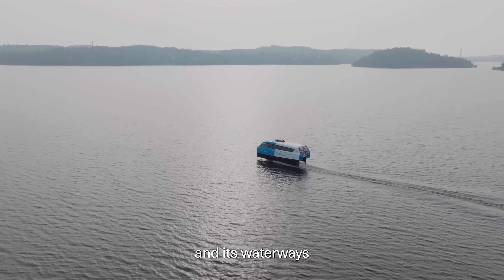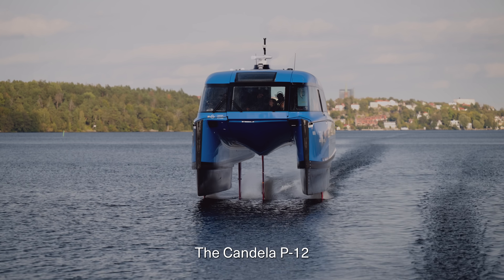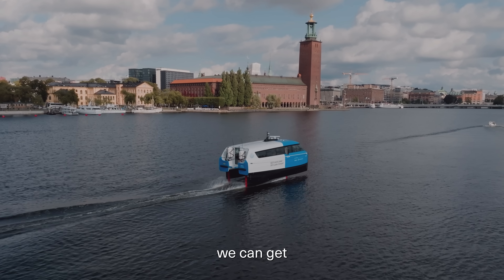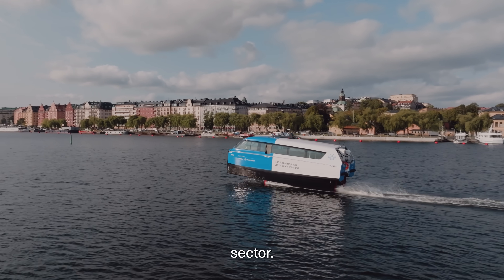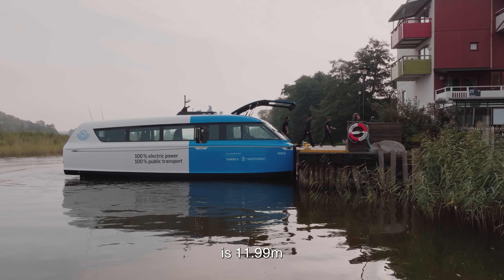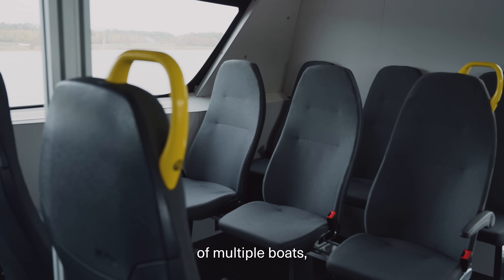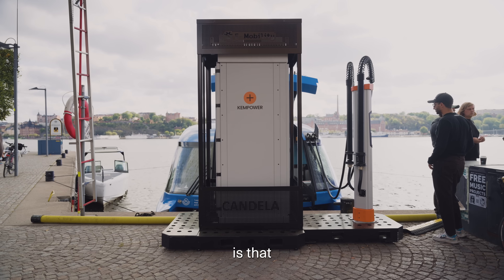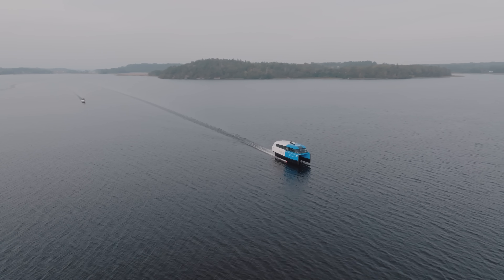Candela P-12, the world’s first electric hydrofoil service is officially in operation!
The world’s first electric hydrofoil service is officially in operation! Passengers are now welcome onboard the Candela P-12 ‘Nova’, traveling from Ekerö center to Stockholm City Hall.
Cutting travel times in half and eliminating emissions, we’re unlocking the potential of our waterways.
The P-12 will run three times a day as a pilot project in collaboration with @regionstockholm, and the regular SL fare applies. More info at sl.se/nova